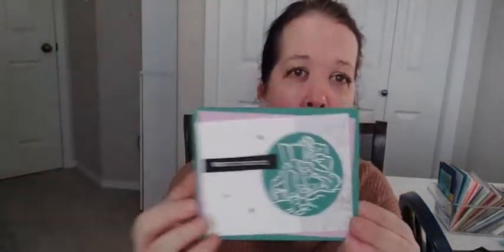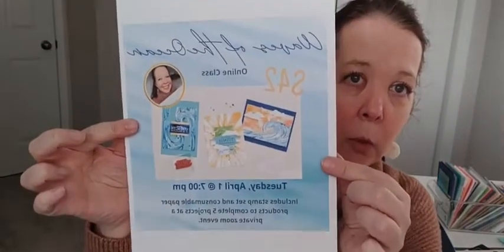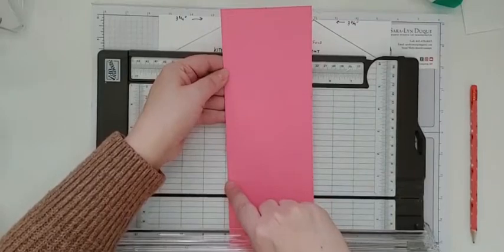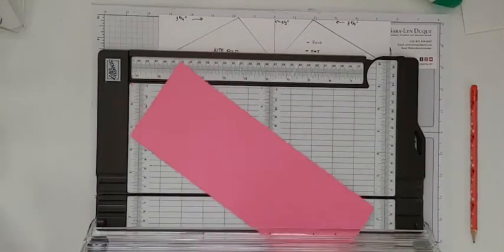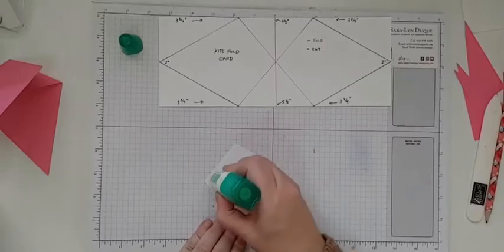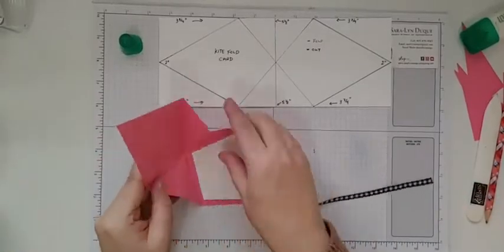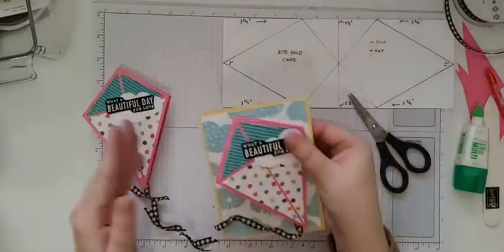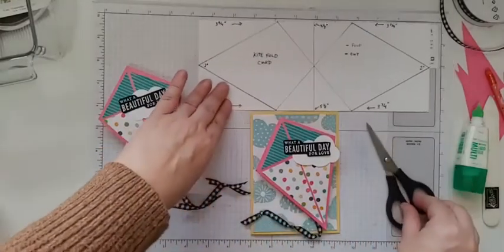Let's make a fun-fold Kite Card! / Stampin' Up!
I saw this cute card on Pinterest by Mixed Up Craft and knew that I wanted to share the card with you all.  It is absolutely adorable and can be used alone or mounted onto a regular card front for a special surprise.